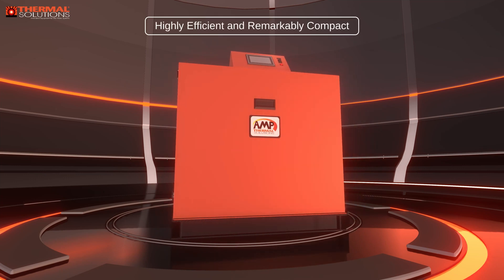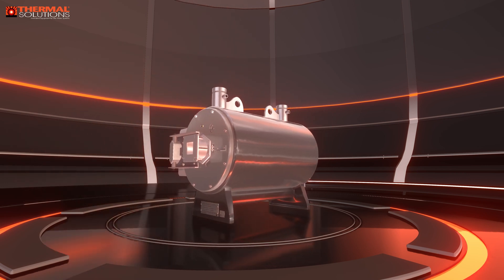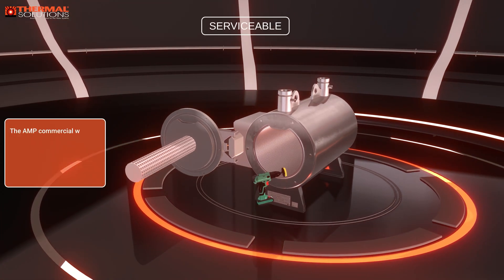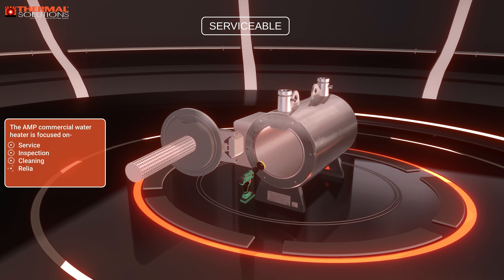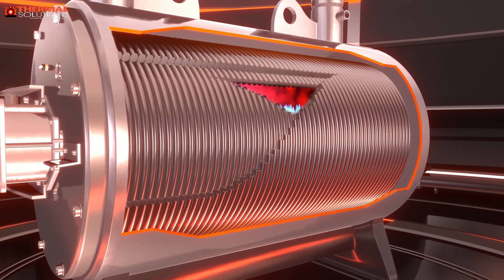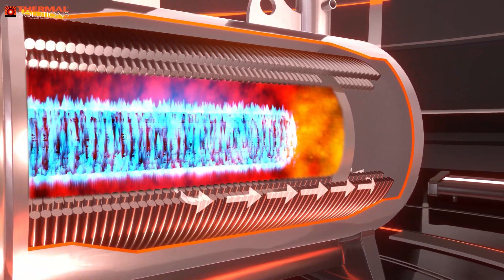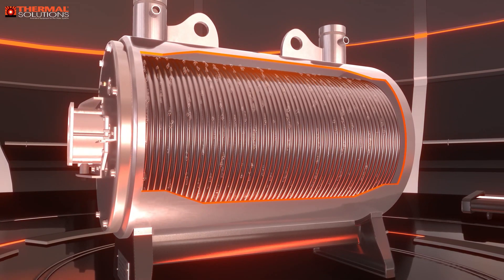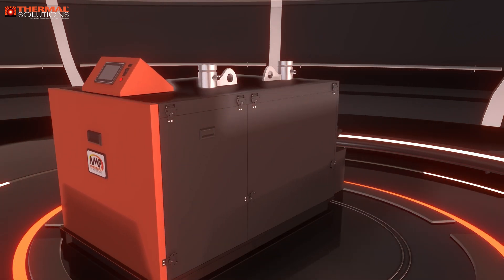Thermal Solutions' AMP Commercial Condensing Boilers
The AMP Series by Thermal Solutiosns will redefine how you look at commercial condensing boilers and boiler room layouts.  AHRI certified at 97%, the AMP is highly efficient and remarkably compact, requiring only half the square footage of everyone else...no one comes close to this package. Large diameter tubes deliver desired waterside characteristics for variable and full flow designs. It is also uniquely serviceable, providing complete access to the burner and combustion chamber. Available in 1000, 1250, 1500, 2000, 2500, 3000, 3500 and 4000 mbh inputs. The AMP has the POWER to FIT.